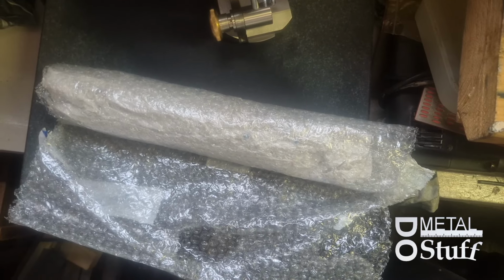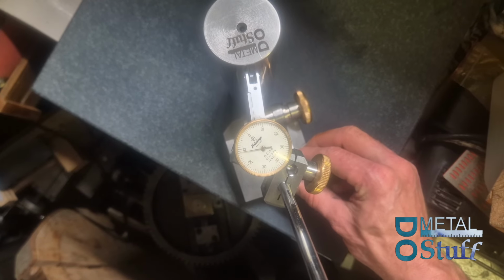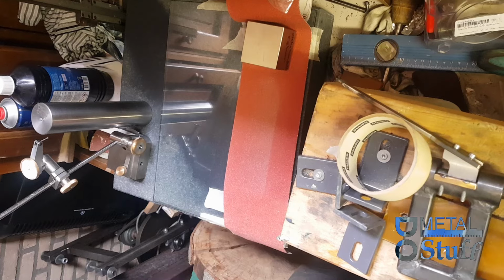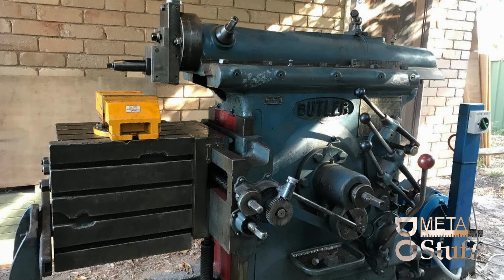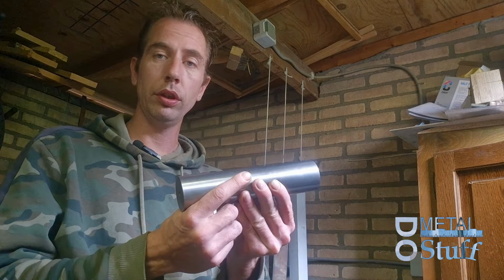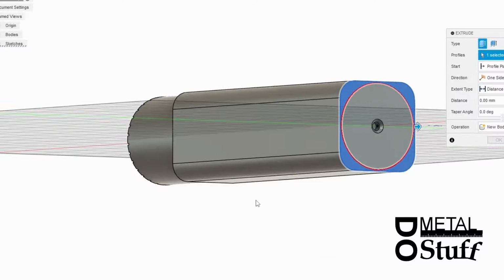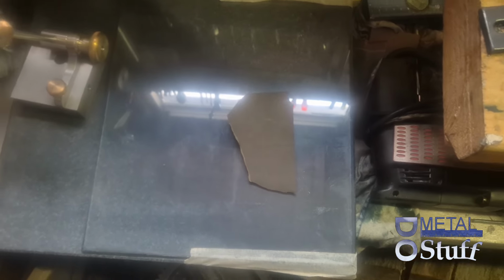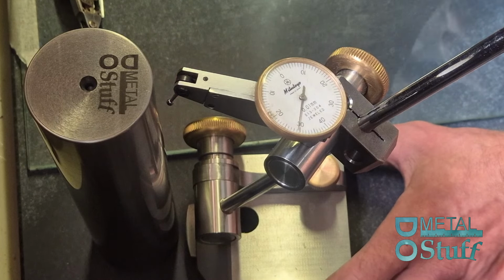high precision cylinder square made from scrap cast iron